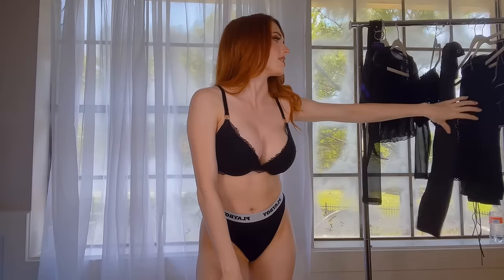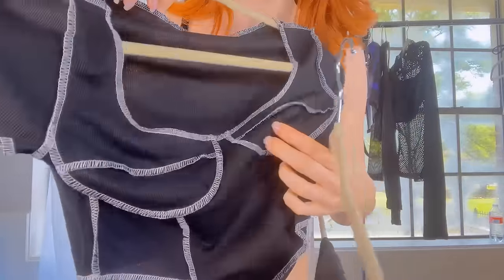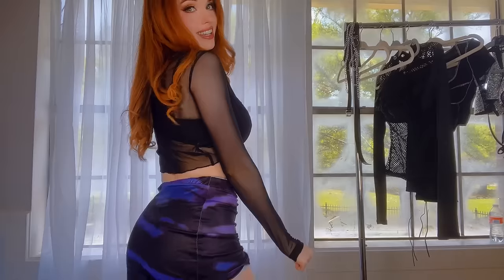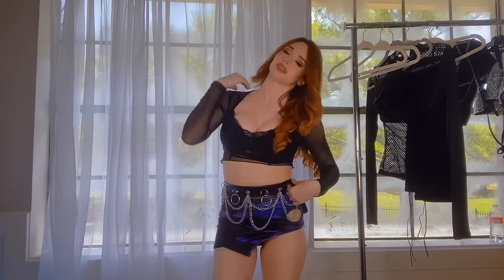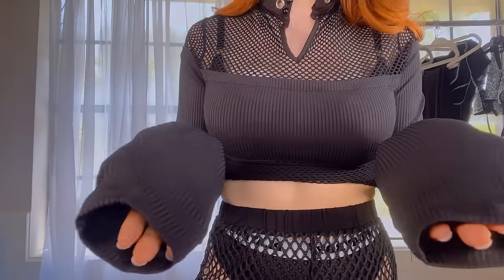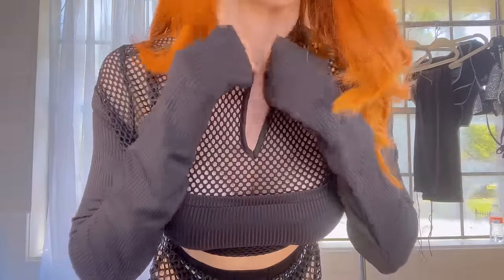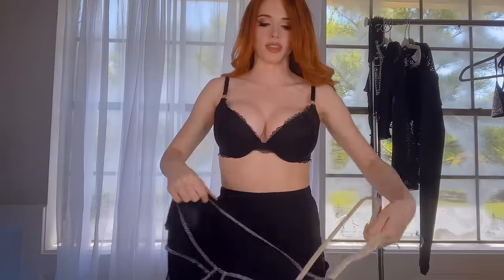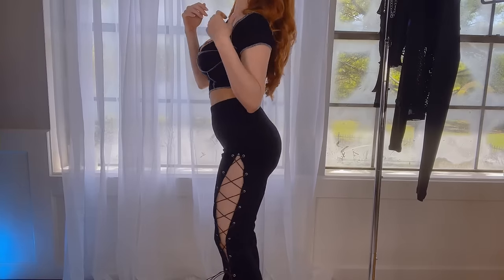SHEER SHORTS & MINI SKIRTS 🔥 Try on Haul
If you read this, tell me what country you're from!

ALSO INSANE NEW STUFF AND SPECIAL ON MY OF!  DON'T MISS MY NEW IG!!